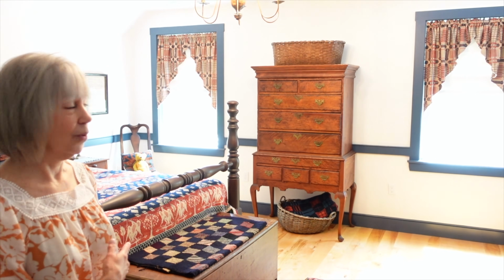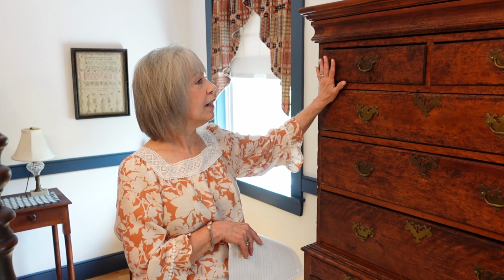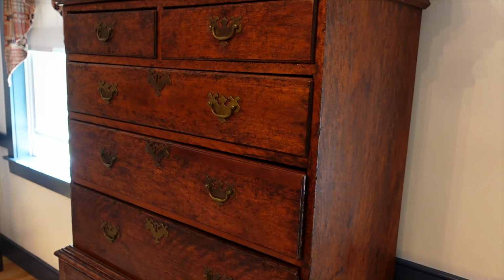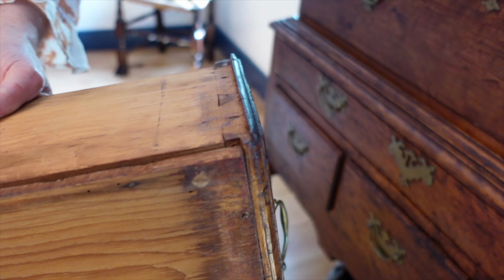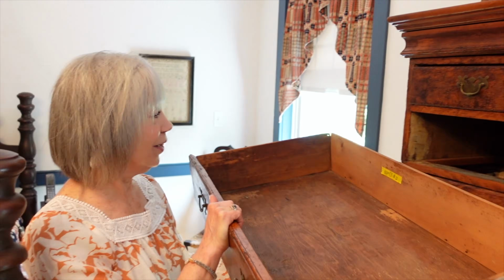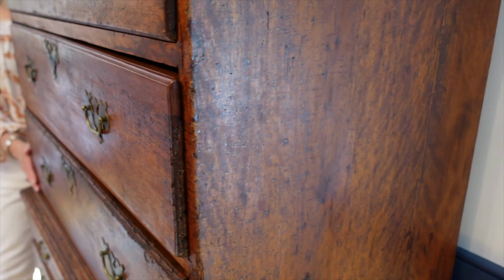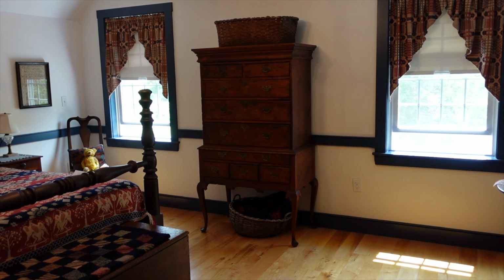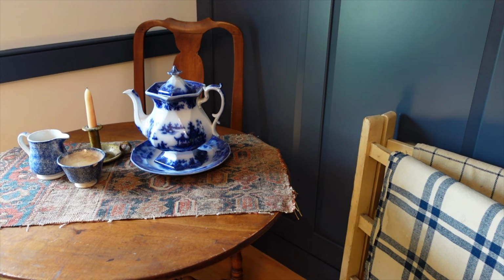She thought she had everything for her home and then she found this!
Tom and Anne are Chasing the Dream. They bought an old farmhouse and are renovating it to turn it into a country inn and retreat center. You could say that they bought the farm - and all the things that go along with it at a time when most of their friends are downsizing and getting ready to settle into a condo. Are they crazy?

Join us on our adventure of a lifetime!